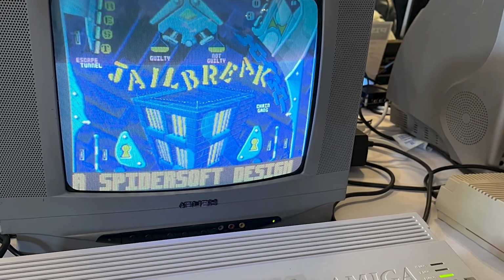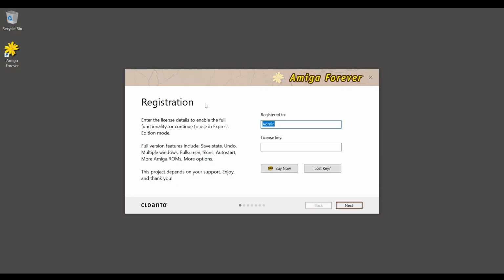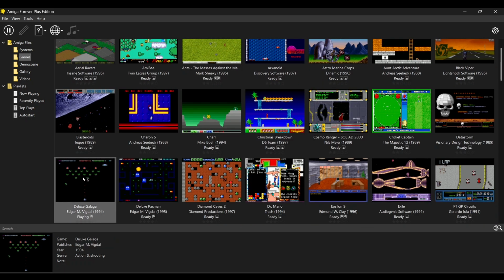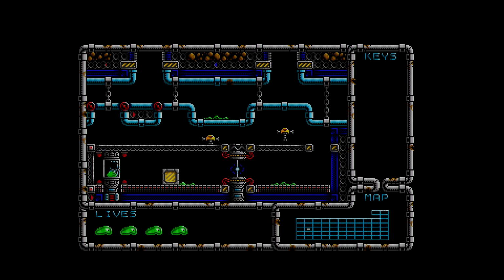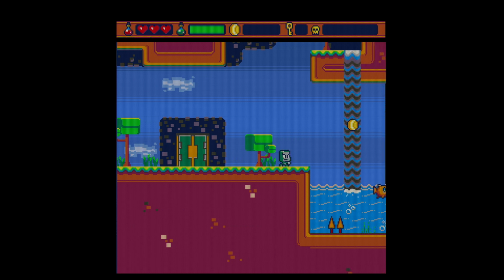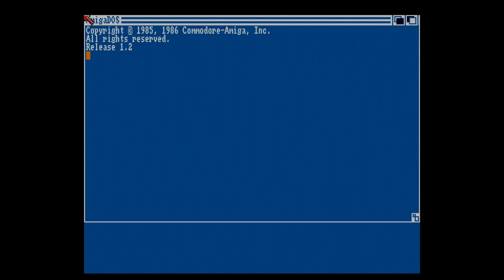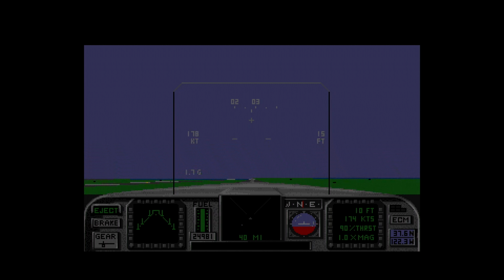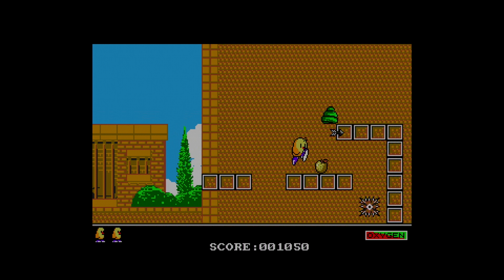16-bit Amiga Retro Gaming on a Budget in 2023 | Budget Friendly | Commodore | A500 | A600 | A1200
16-bit retro gaming doesn't have to be expensive! In this video, I look budget friendly Amiga gaming!  visit for all your PCB needs 😘

0:00 - Introduction
0:15 - Sponsor message from PCBWay.com
0:56 - 16-bit nostalgia
1:08 - Original hardware, Modern Recreation or Emulator
1:57 - Amiga Forever Editions
3:16 - Installation & First Time Running
3:43 - Included "Machines"
5:46 - Games (Deluxe Galaga)
7:50 - New "Retro" Games; Ooze & Boxx 4
16:30 - Old Retro Games not included; F/A-18 Interceptor & The New Zealand Story
20:53 - Conclusion

Let’s stay social :-)
Never miss a video from iNimbleSloth